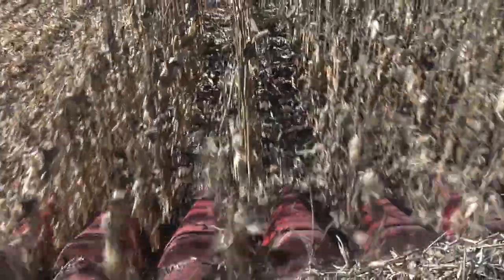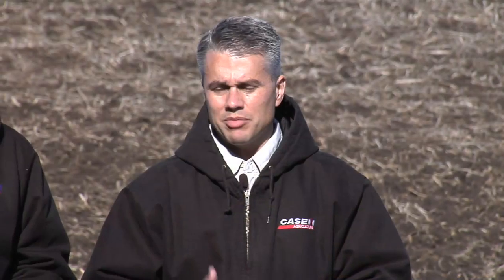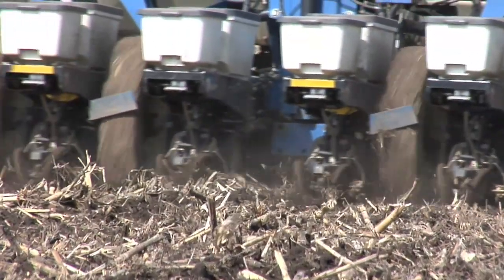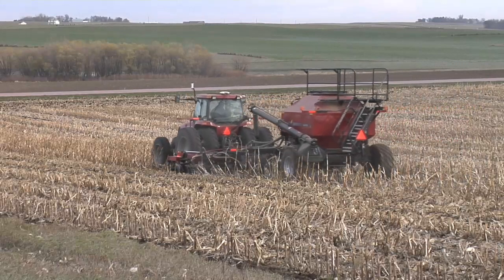Starter & Pop-Up Fertilizer (From Ag PhD #576 4/19/09)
Brian & Darren talk about how to properly use starter & pop-up fertilizer.